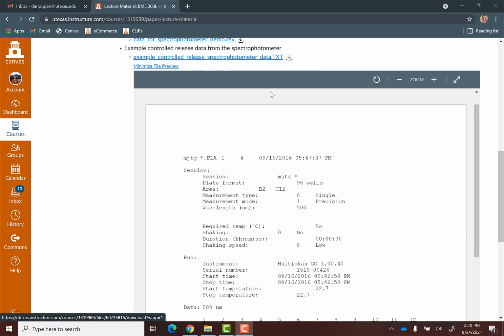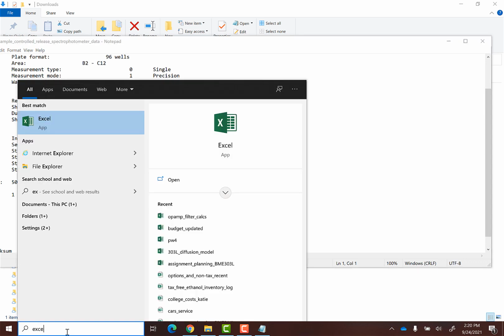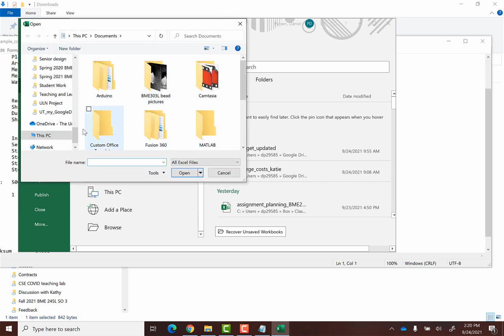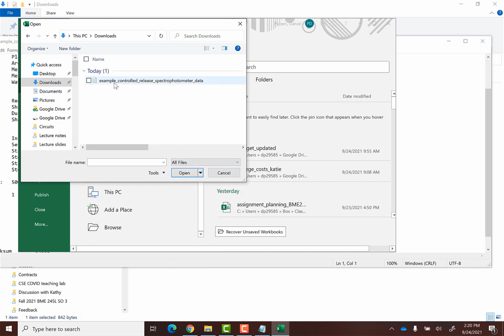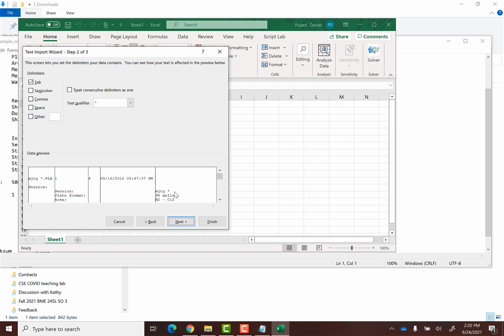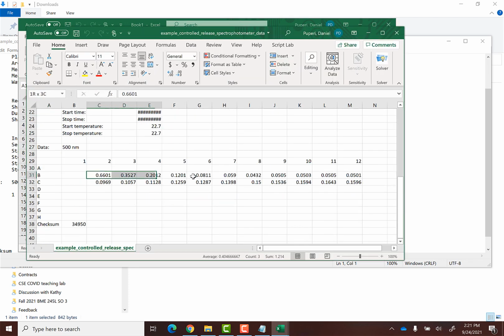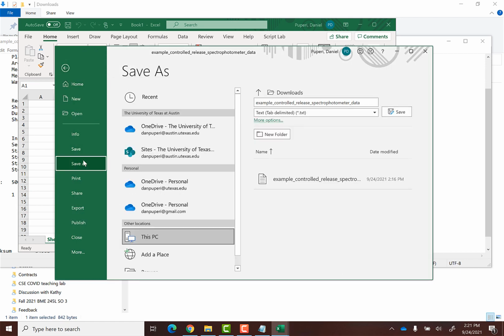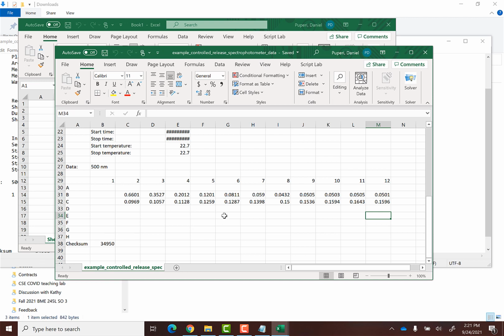Open a .txt file in Excel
For UT Austin BME 303L class - how to open a .txt data file in Excel so that it can be analyzed.